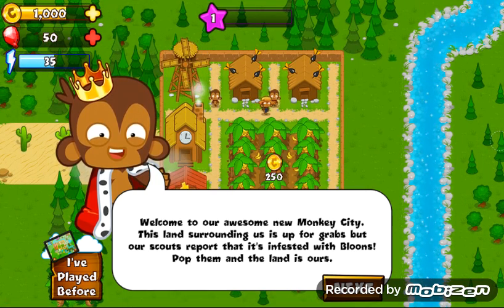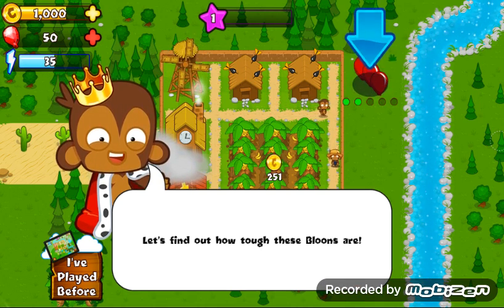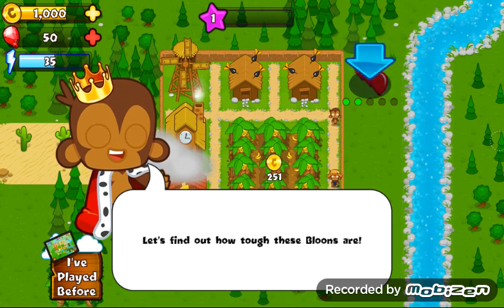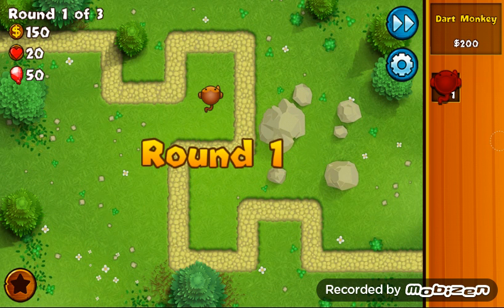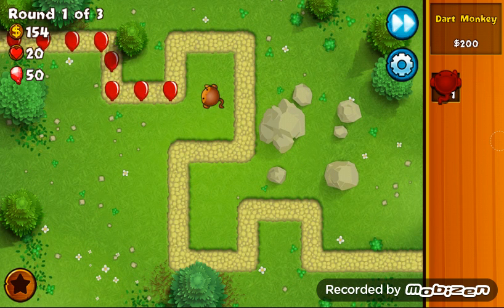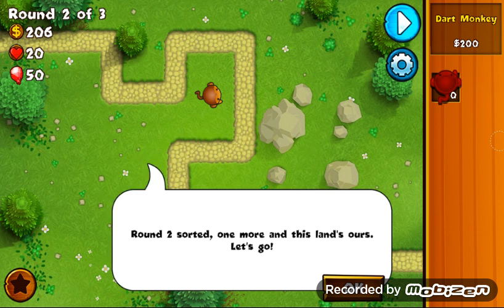Baloon monkey city (ep.1)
Hey guhs hope tou enjoy this series and ill have more series out soon